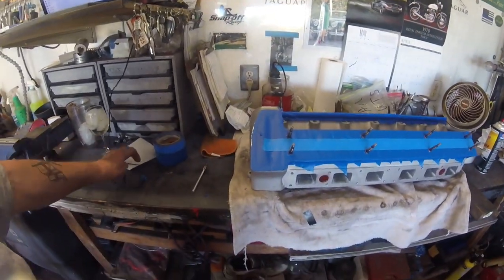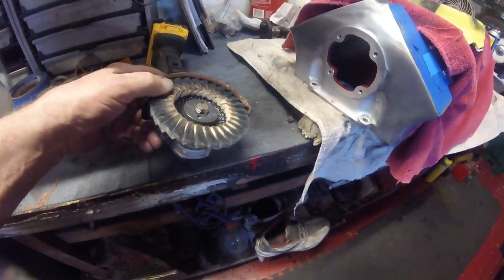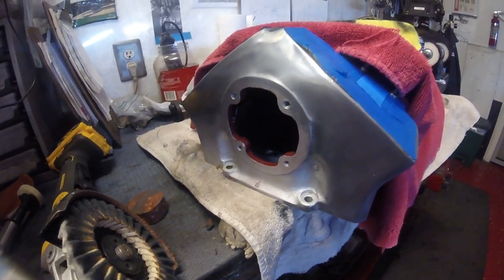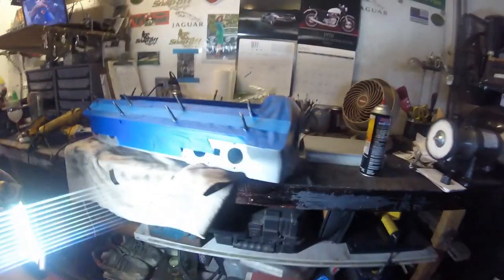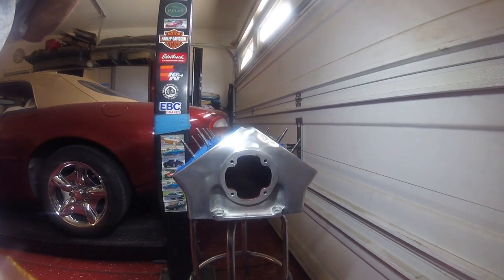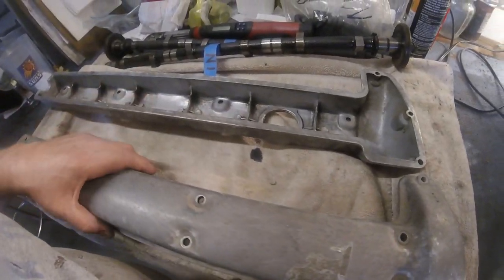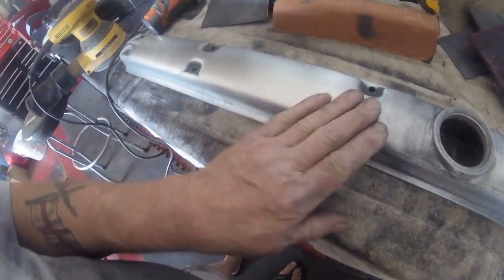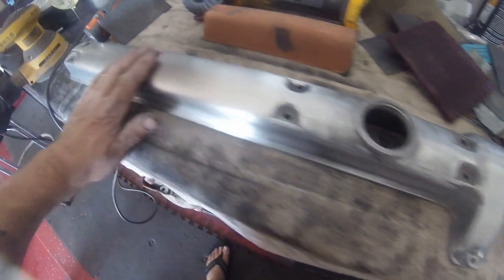Jaguar MKII Engine Rebuild Part 40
Cam cover and head polish